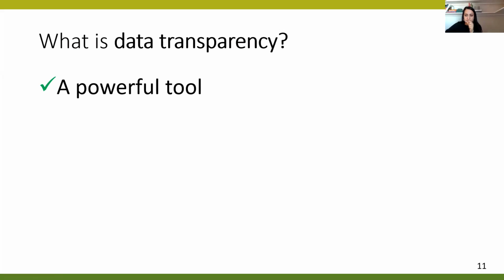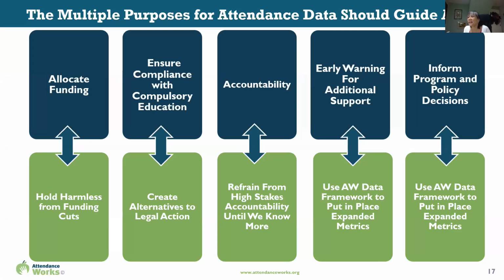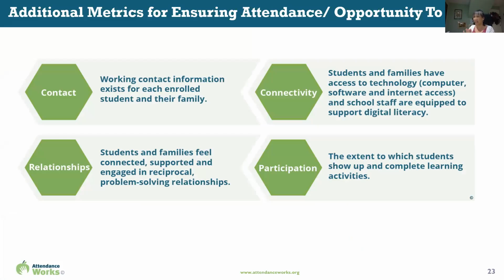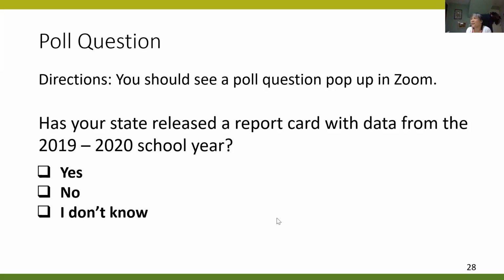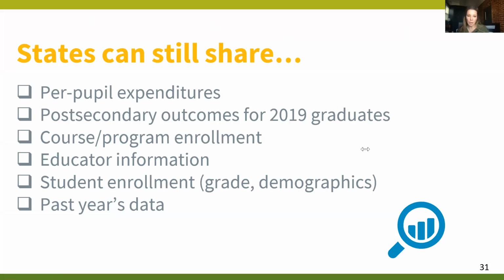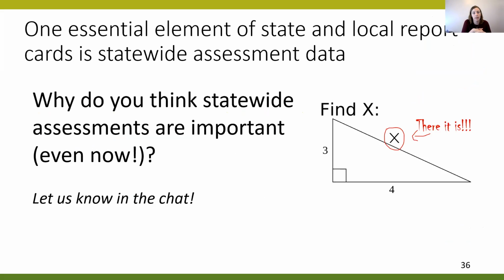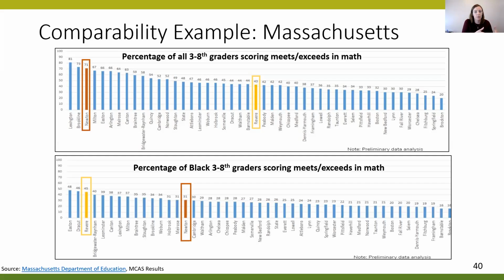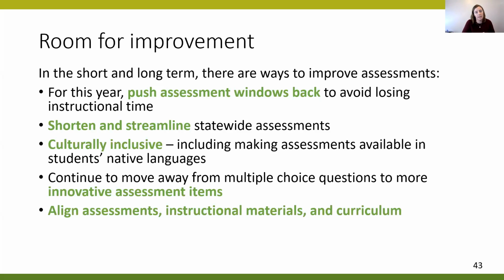Using Data from Multiple Measures to Pave the Way Forward (P-12)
Across the country, students began the 2020-21 school year in a range of settings: remote, physical schools, or a mix of both. It is more important than ever that school districts collect and publicly report data such as statewide assessment data, and other measures, such as attendance and engagement, food access, and social-emotional well-being. This data can help educators and communities understand the gaps exacerbated by COVID-19 and identify the resources needed to chart an equitable path forward. This session focuses on what advocates can do to protect critical tools that provide insight into how COVID-19 is impacting students.